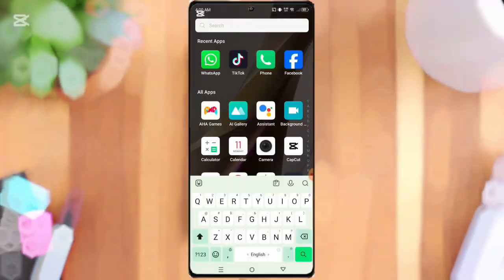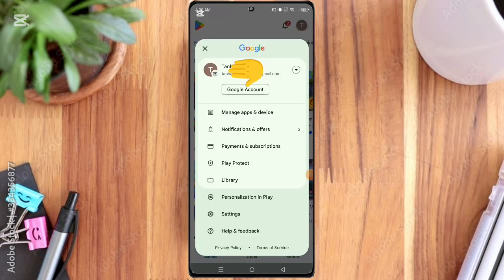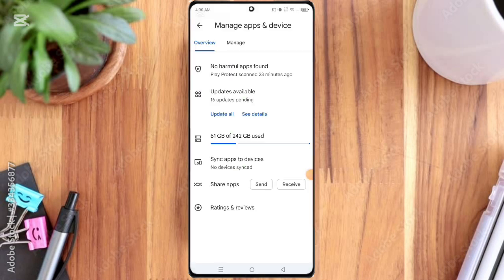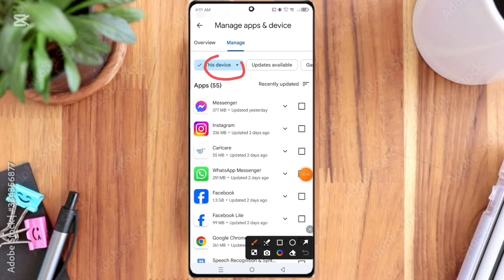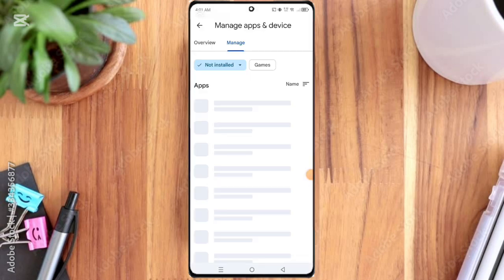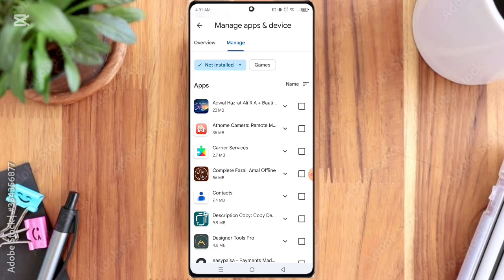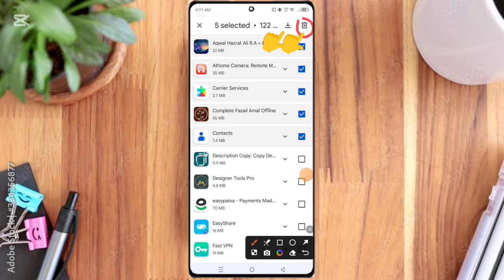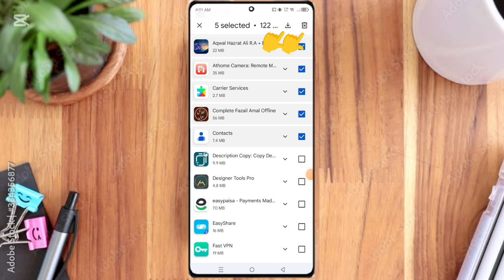Recover Deleted Apps in Mobile | 2025 Easy Method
In this video, I’ll show you how to recover deleted apps from your Android mobile 🔥
You’ll learn:
✅ How to restore apps from Play Store history
✅ How to find old deleted apps
✅ Bonus trick using Google account

Works on all Android phones 📱